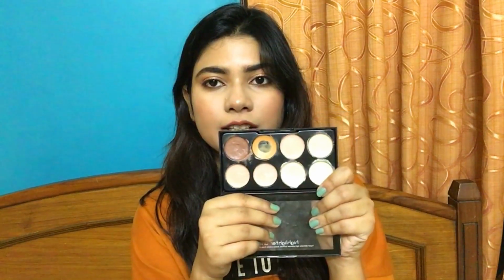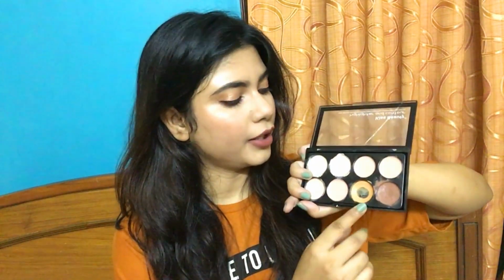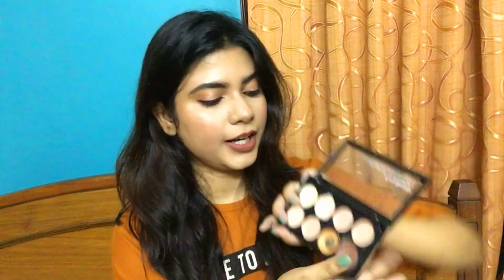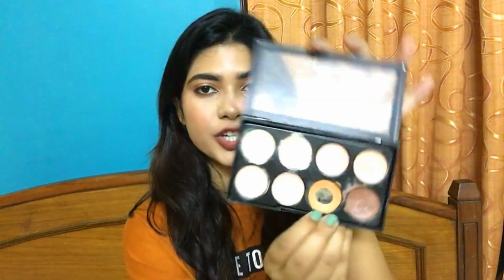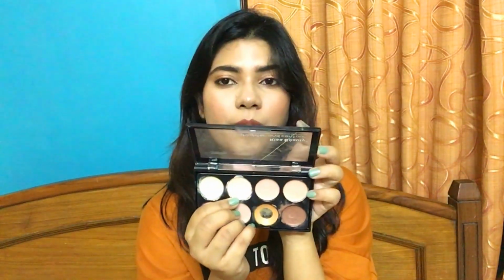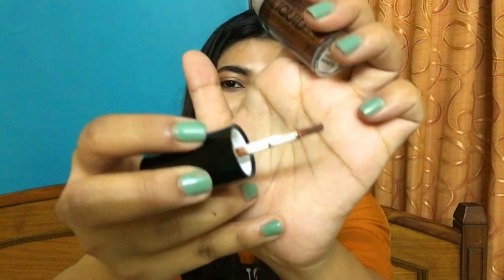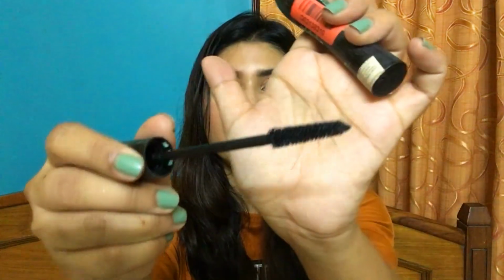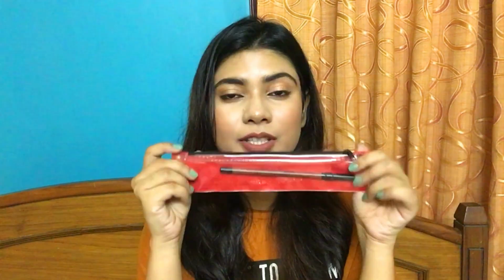Top 10 Affordable Make Up Products Under Rs 500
Products Mentioned:
Ponds BB Cream
Kiss Beauty Highlighter and Contour Palette
Stay Quirky Liquid Lipstick in I Woke Up Like This